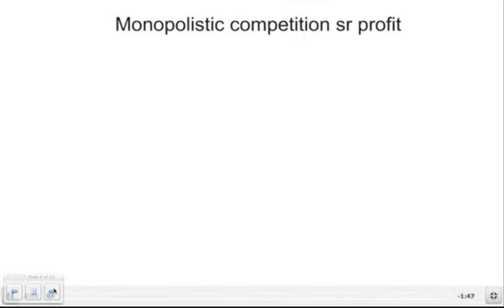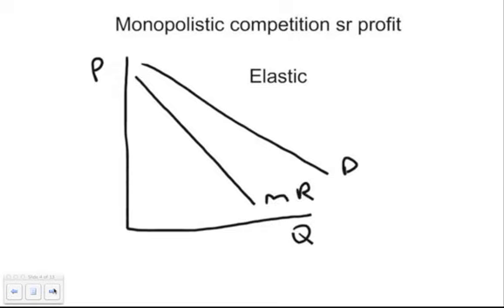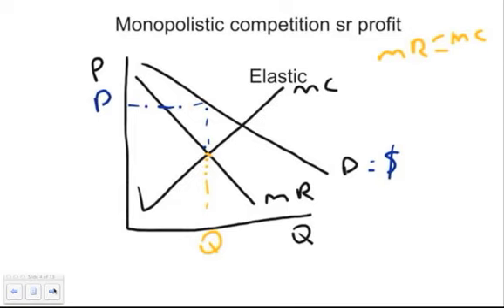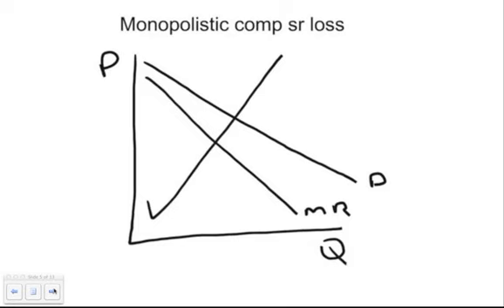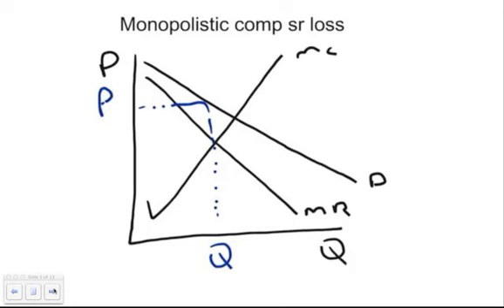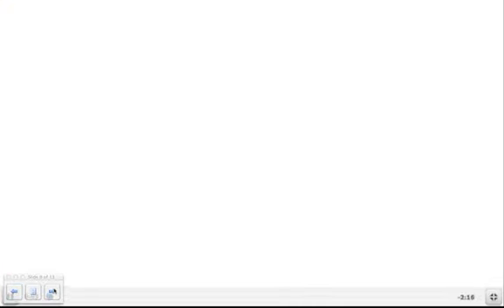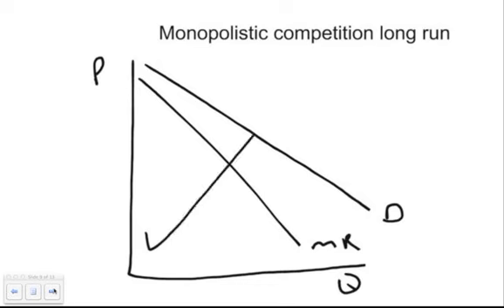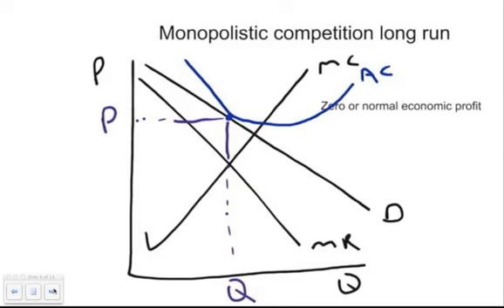16 Monopolistic Competition